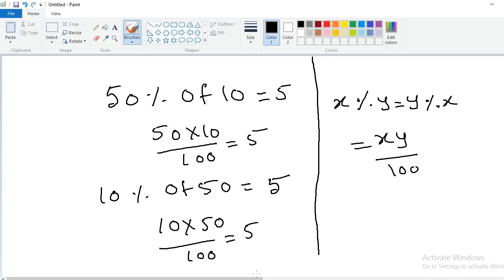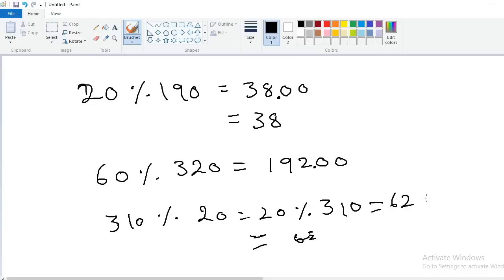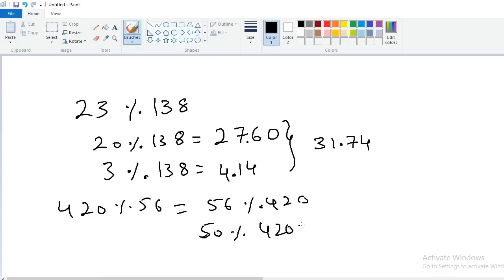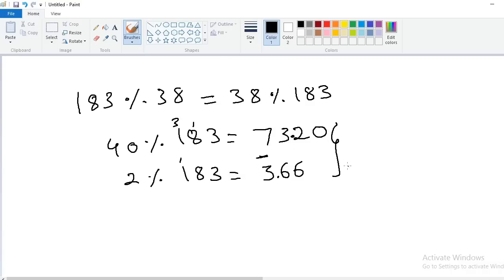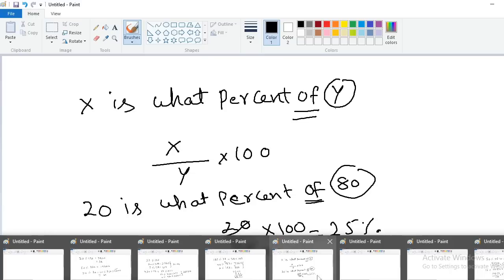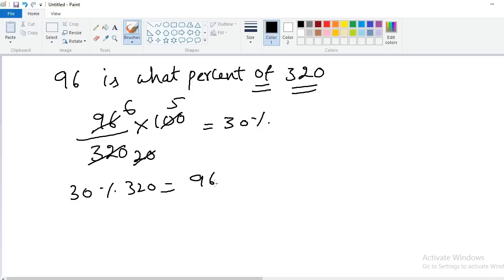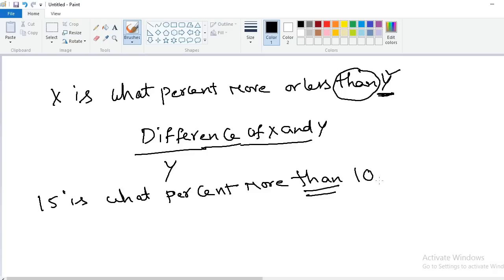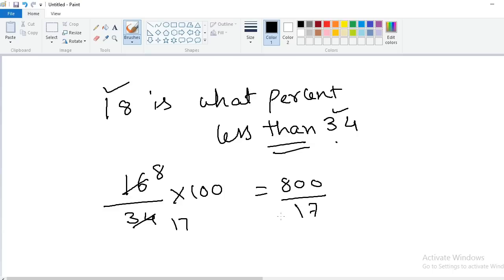PERCENTAGE PROBLEMS SHORTCUTS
percentage tricks